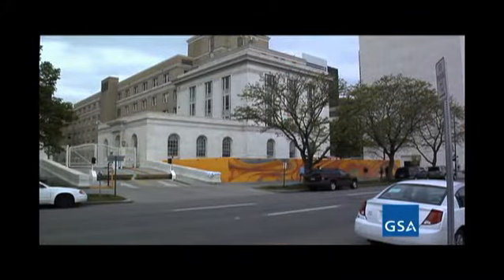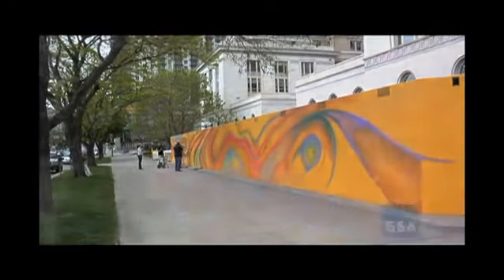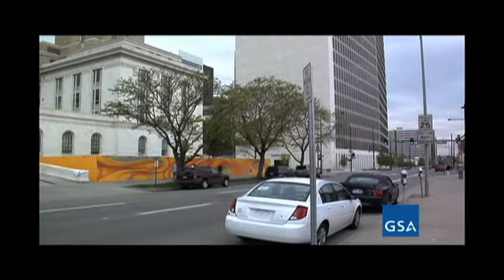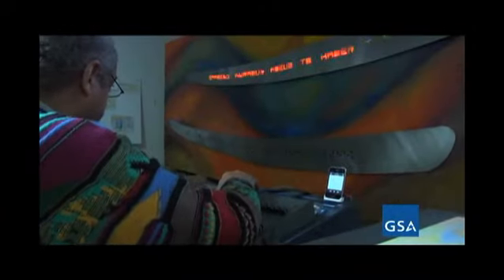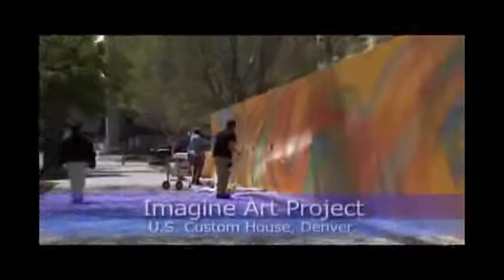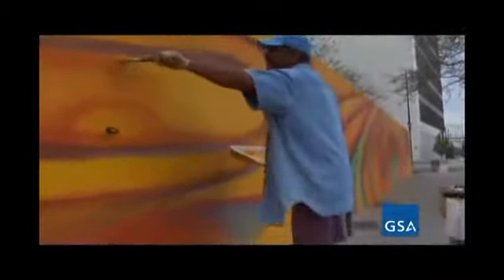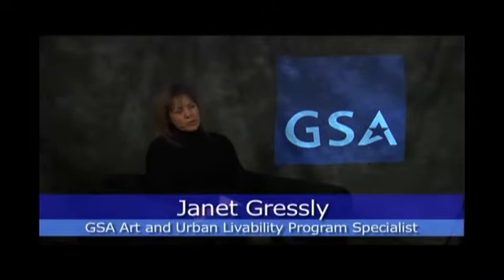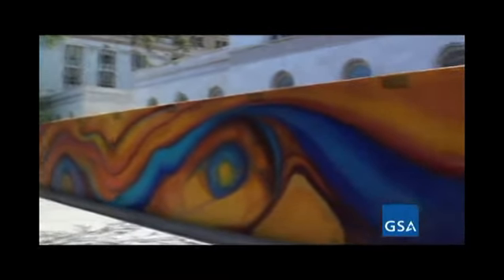One-of-a-Kind Interactive Art in Denver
A motion-triggered mural now encompasses a 147-foot and adjoining 94-foot exterior wall of the U.S. Custom House in Denver, Colo., encouraging visitors to use all five sense as they experience the artwork.